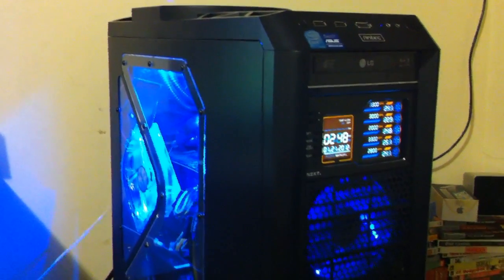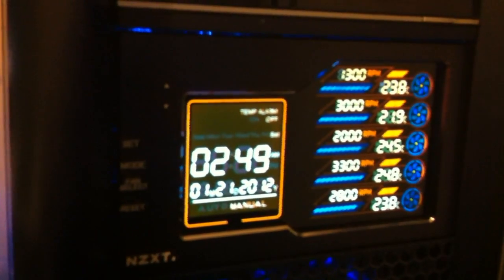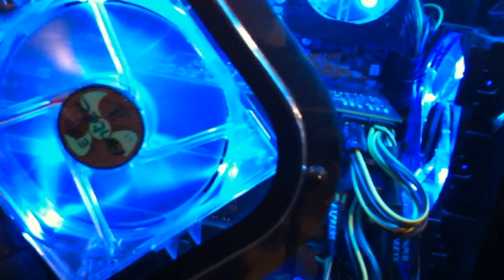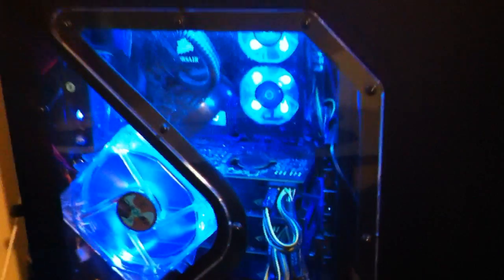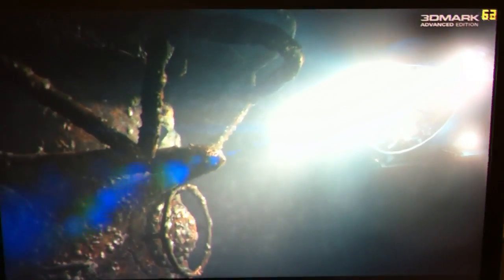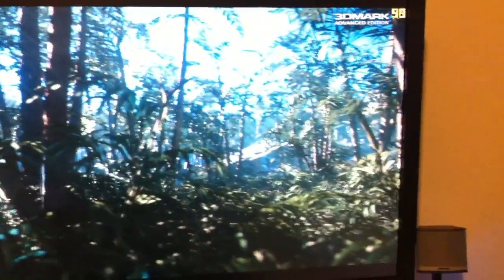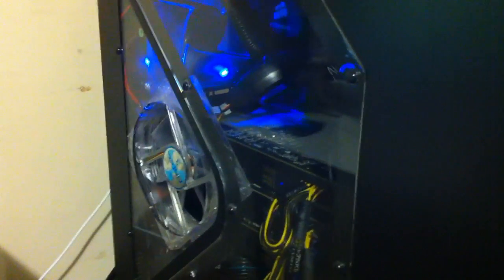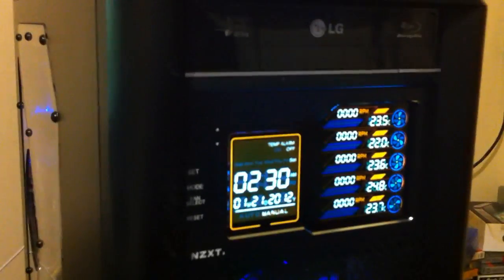GTX 470 3 way SLI update with 3Dmark 11 score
Short video of my first Custom built PC. Antec Nine Hundred Two. UPDATED with NZXT fan Controller and benchmarking 3dmark 11. ASUS P6T6 WS Revolution with NF200 3xPCIe true x16.  Intel i7 920 @ 3.8GHZ. Corsair H50 CPU cooler in push/pull configuration. 6GB Corsair 1600 RAM @ 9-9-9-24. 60GB OCZ Vertex series SSD. Seagate 1TB HD. LG Super Multi Blue Blu-ray Disc Rewritter NZXT Fan controller . SilverStone ST1000-NV 1000W PSU. 3x PNY GTX 470 3 way SLI (Stock Speeds) Windows 7 Professional.

3D MARK 11 SCORE:

P10242